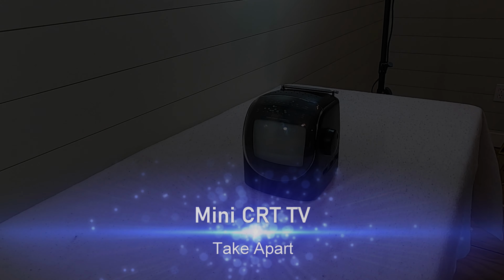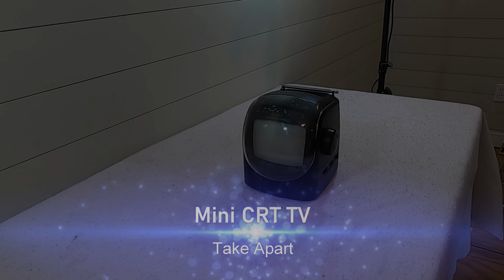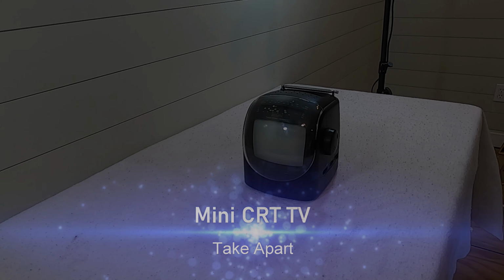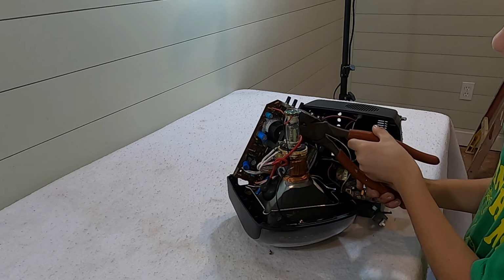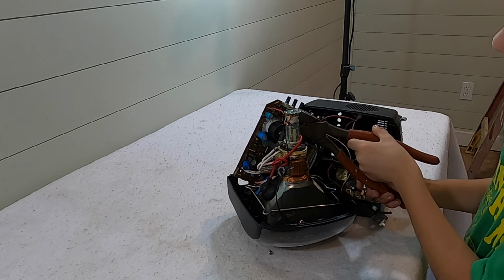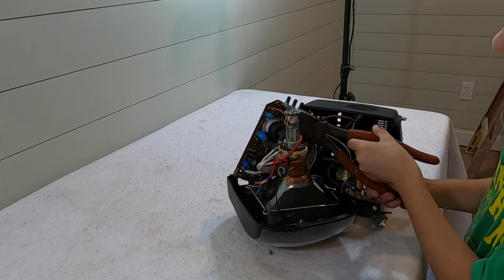Mini CRT TV Take Apart!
Ever wonder what's inside a mini CRT TV? I took it apart to see what's inside and how it works!